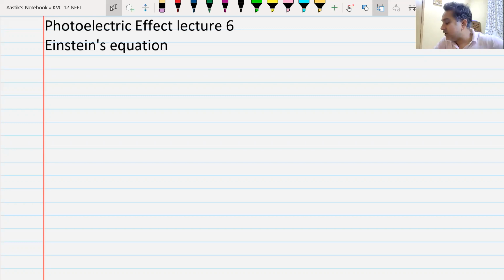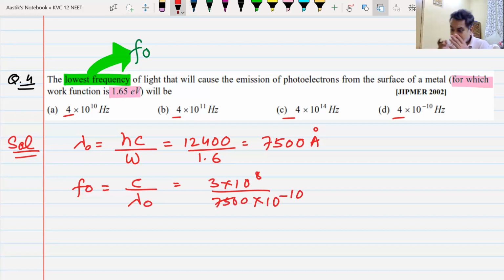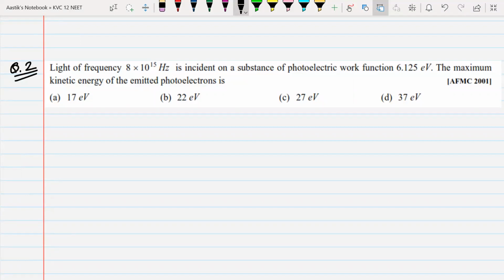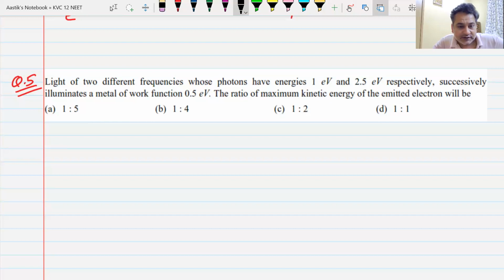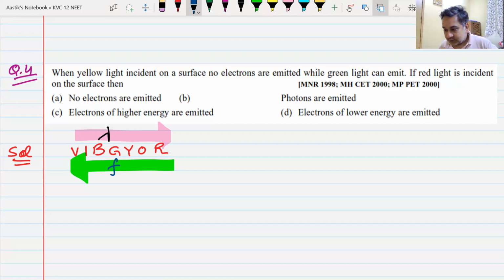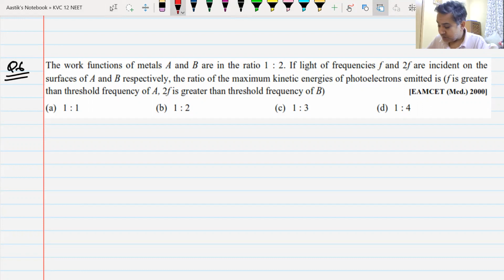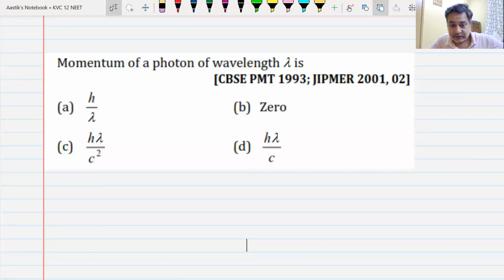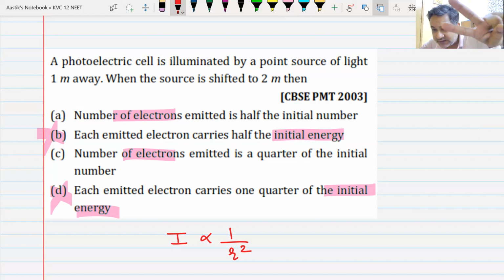Photoelectric Effect NEET | L6 | Einstein's Equation | Work Function | NEET 2023 | NEET 2024